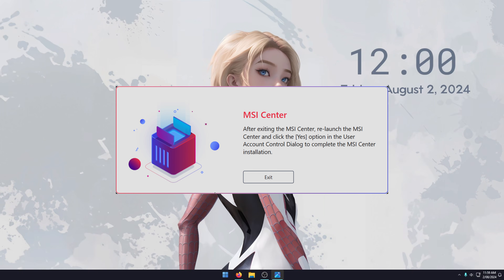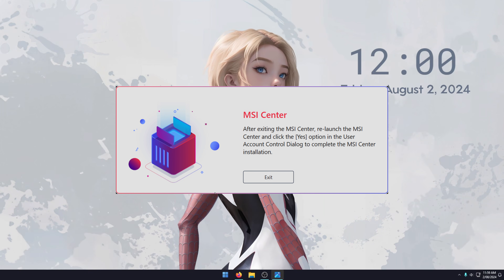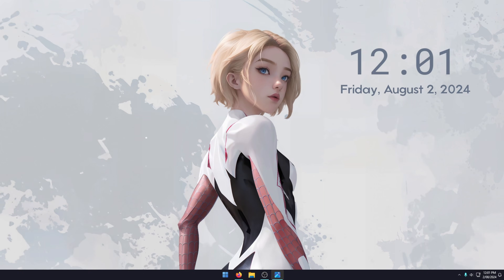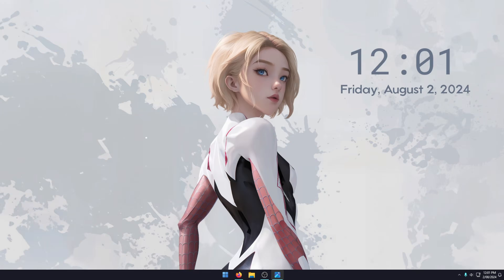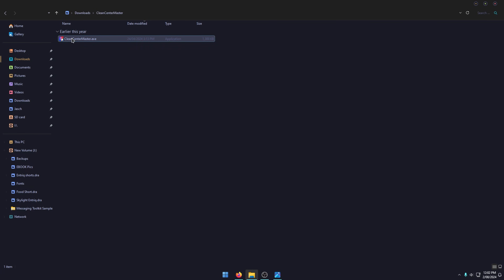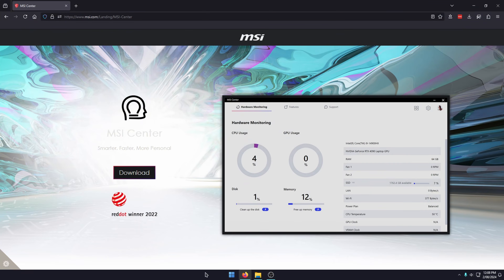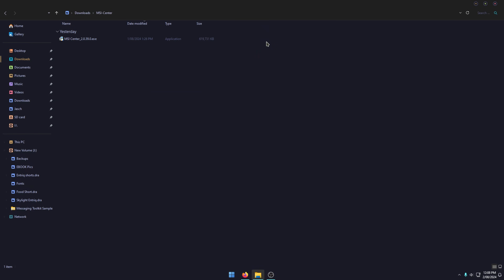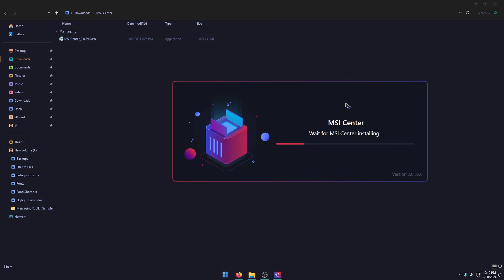How to Fix - After exiting the MSI Center, re-launch the MSI Center and click the [Yes] option Error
How to fix After exiting the MSI Center, re-launch the MSI Center and click the [Yes] option in the User Account Control Diablog to complete MSI Center installation. on Windows 10 and 11.